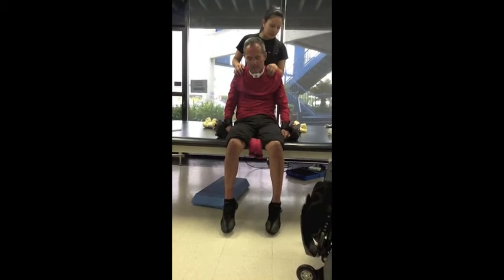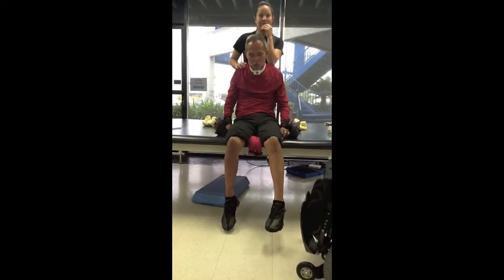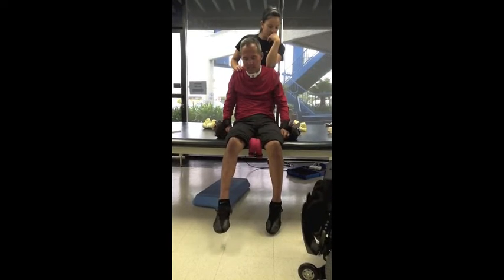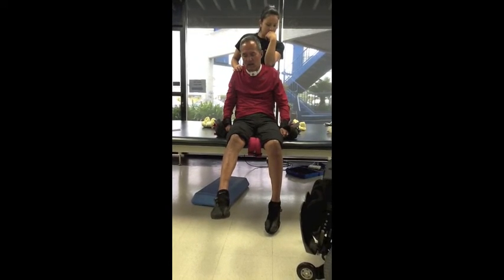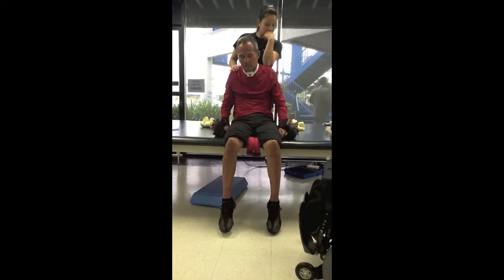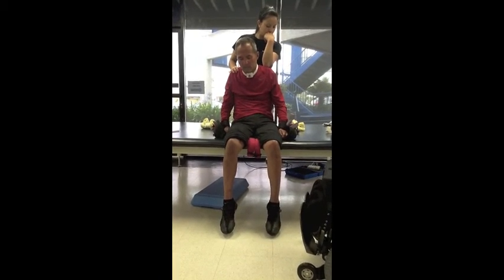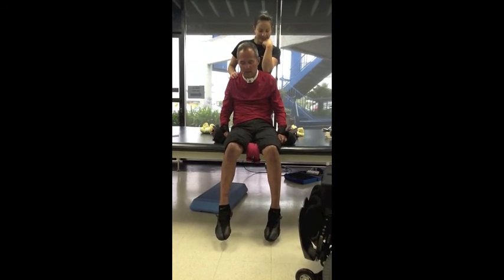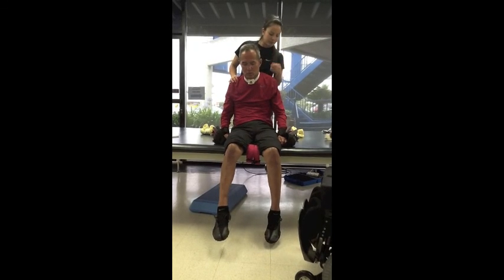Russell Moon- Day one and Now.mov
Russell M was injured when a car hit his bicycle on September 13, 2011.  His neck was fractured, leaving him a C3-4 quadriplegic.  He was paralyzed from the neck down and had no use of his arms or legs.  He was 57 years old.

Just weeks after his injury, Russell's family contacted NextStep Fitness.  They were searching for an aggressive and forward-thinking program, and they had narrowed the search down to just a few options. After a visit to NextStep, the family was thankful to learn that their best option was just 15 miles away from Russell's home.

When Russell came to NextStep Fitness on February 10, 2012 for his first evaluation, he was less than five months post injury.  He had just weaned himself off of his ventilator. He operated his wheelchair using his head, still unable to move his arms.  His evaluation scores were the lowest possible, but his fighting spirit was high and evident from the first moment we met.  "Just tell me what I need to do, and I'll do it," is what he said. And once he learned that NextStep's President and Founder, Janne Kouri, did Locomotor Training five days a week for an entire year after his injury, Russell requested to do the same.  There was only one thing holding him back; Russell couldn't handle being on his feet for more than 10 seconds. It took two months of aggressive stand training and core work with the NextStep staff to get Russell to be able to stand for 30 seconds without passing out, just enough to start Locomotor Training.  Since then, Russell and his NextStep team haven't looked back.  Just as Janne did, Russell steps 5 days a week and is now regaining the ability to move his hands and legs.

How much will Russell improve and when? No one knows those answers for sure.  One thing is for certain, though, NextStep Fitness has provided Russell with the best chance for recovery and will be there every step of the way to ensure he achieves maximum results.